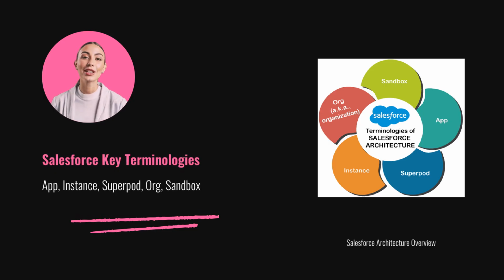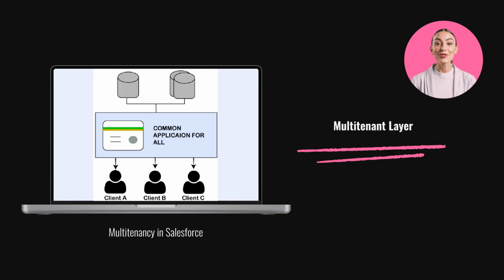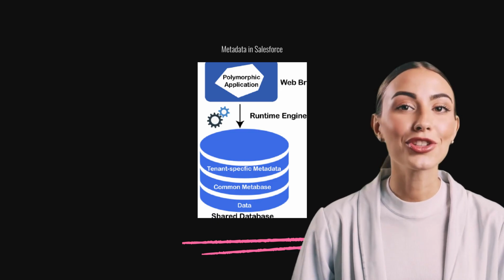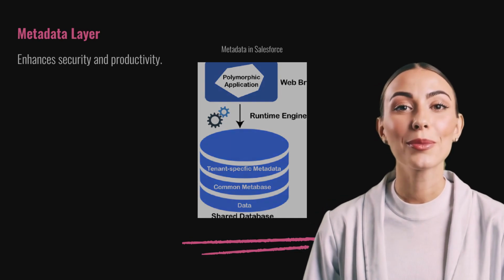Understanding Salesforce Architecture | Salesforce Tutorials 2025 for Beginners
🏗️ Understanding Salesforce Architecture – A Deep Dive
Welcome back to the Salesforce Tutorials 2025 series! In this video, we’ll explore the core architecture of Salesforce — the foundation that powers its robust CRM capabilities across businesses worldwide.

Whether you're preparing for a Salesforce certification or just getting started with the platform, understanding the architecture is critical for Admins, Developers, and Business Analysts alike.

🔍 What You’ll Learn in This Video:
✅ Overview of Salesforce Architecture
✅ Multi-Tenant Architecture Explained
✅ Metadata-Driven Development Model
✅ Platform Layers (Database, Logic, UI, Integration)
✅ Core Clouds: Sales Cloud, Service Cloud, Marketing Cloud
✅ AppExchange and Custom App Development
✅ Real-World Examples of Salesforce Use
✅ Security and Scalability Features

By the end of this video, you’ll understand how Salesforce delivers power, flexibility, and scalability to users through its cloud-native architecture.

This is a must-watch for beginners aiming to master Salesforce fundamentals and for those planning to become Salesforce-certified professionals.